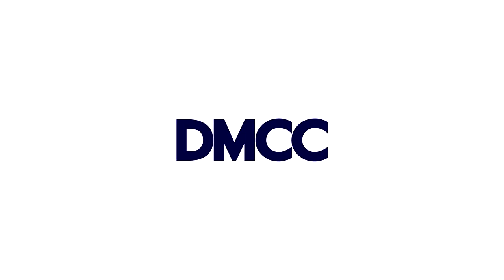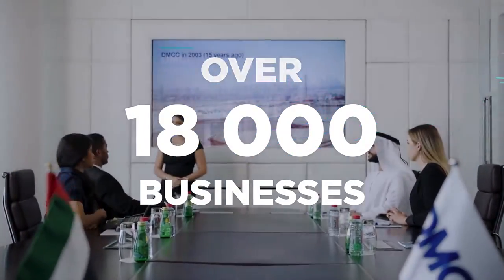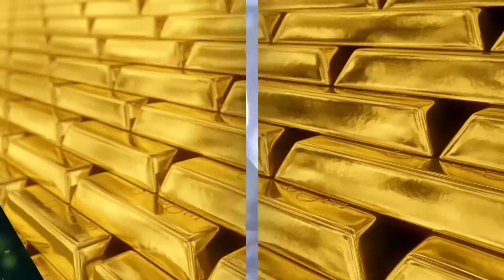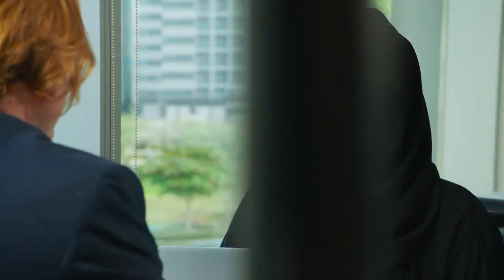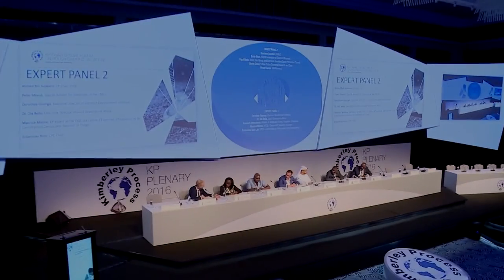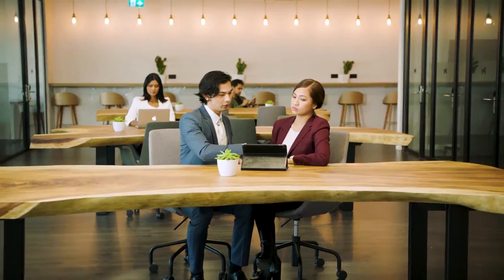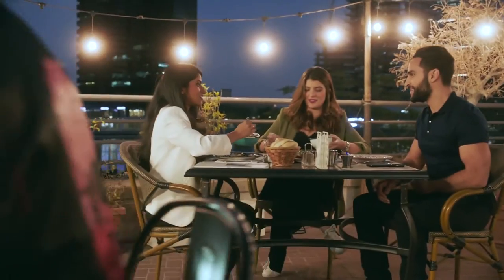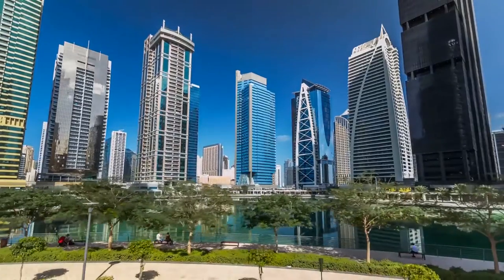DMCC - Value Chain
DMCC is the world's most interconnected free zone and a thriving trade hub for commodities.

DMCC provides companies with a multidimensional ecosystem to set up and grow their business in Dubai and beyond.